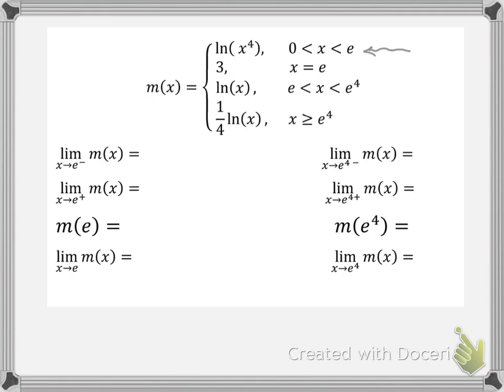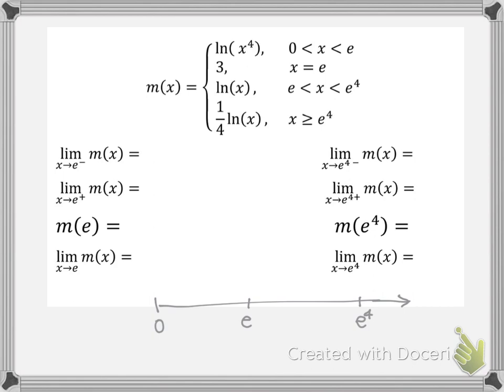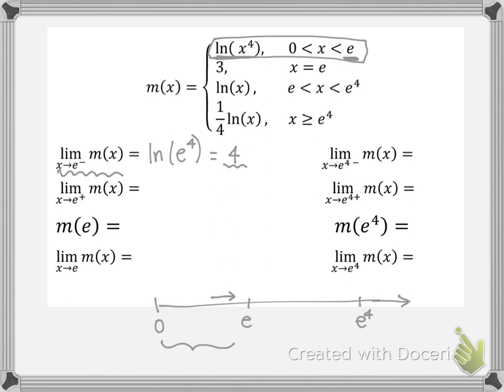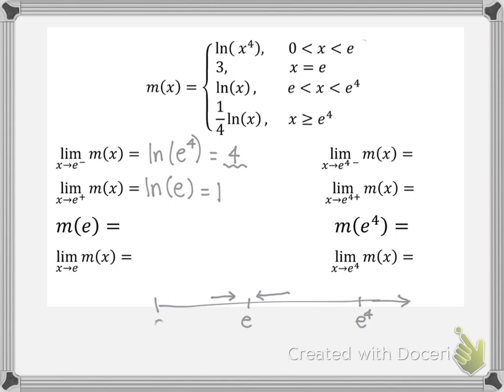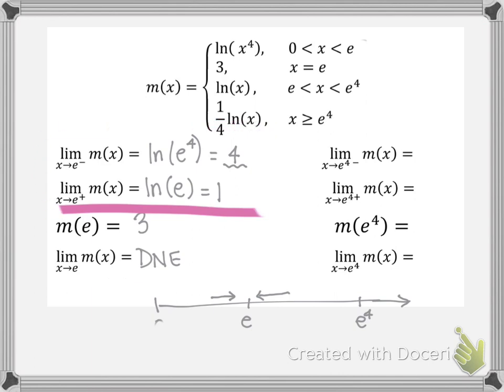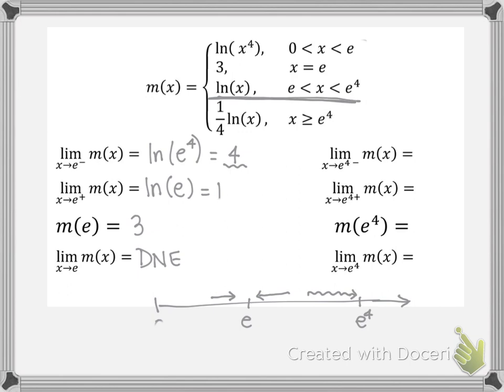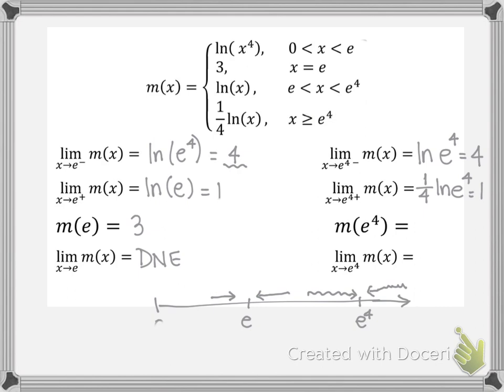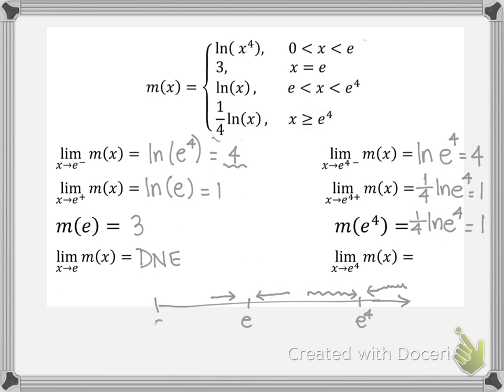Limits of Piecewise Functions Notes